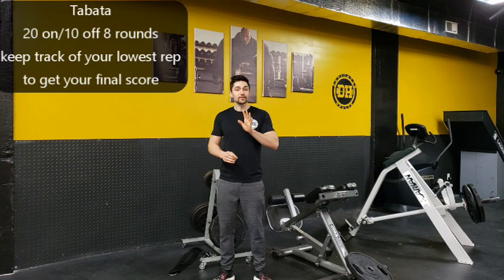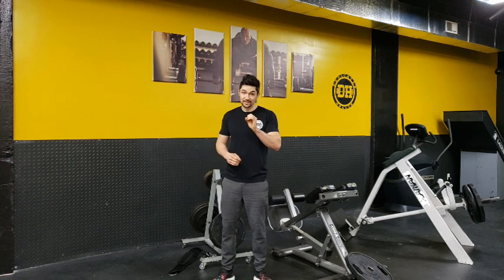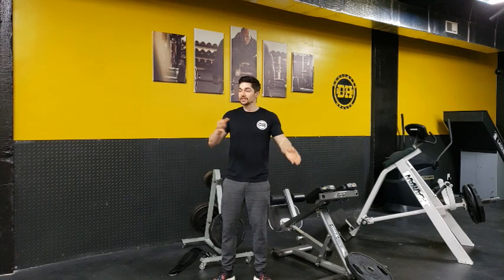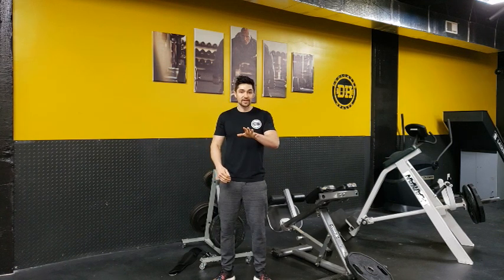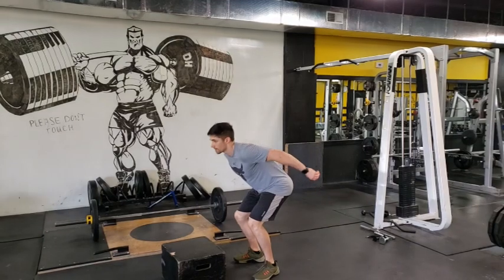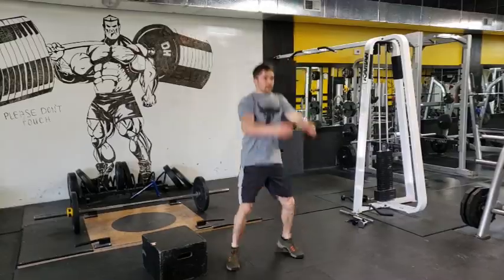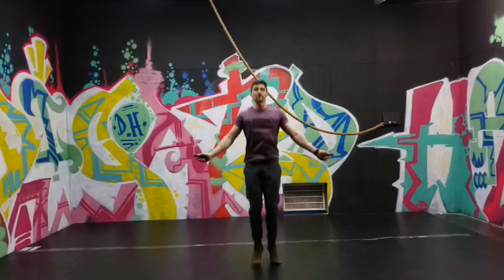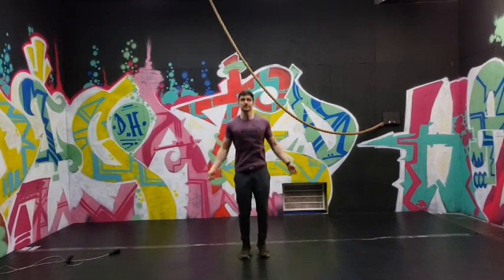15 min Tabata workout!!!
This is a 15 min Tabata workout that will allow you to track your progress! You will be doing 8 rounds of 20 sec on 10 sec off for each exersise. Once you have finished all 8 rounds you get a 1 min rest before you start the next. You want to count your reps for each 20 sec active interval, once you have finished the 8 rounds log your lowest amount of reps. When the workout is over add up all of your numbers and that is your total score. Try the workout again to see if you can beat your old score!